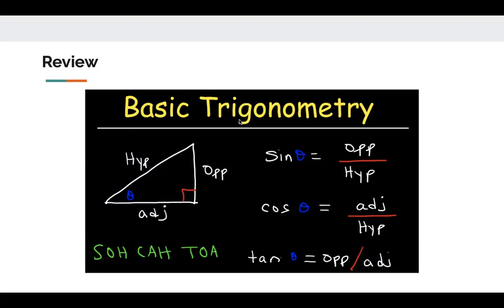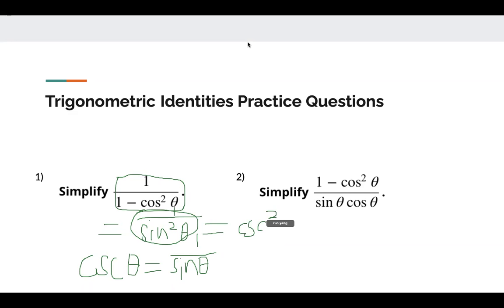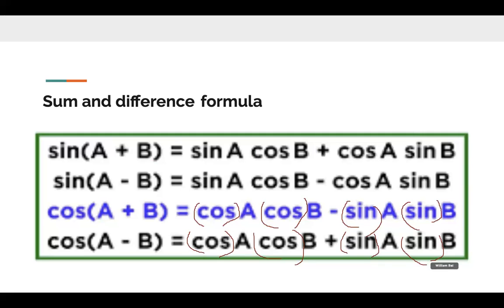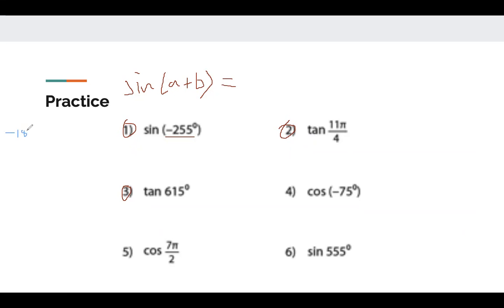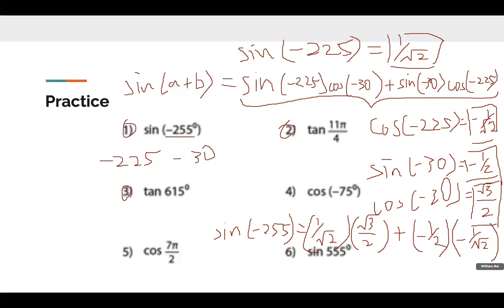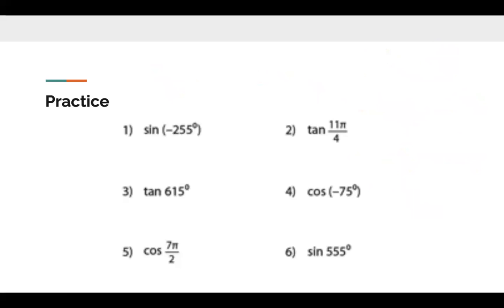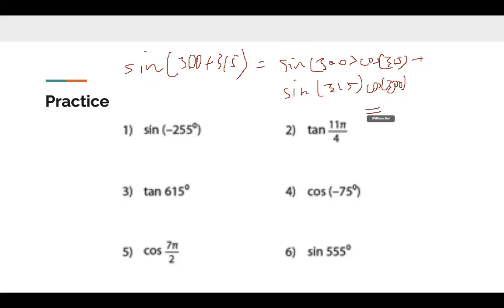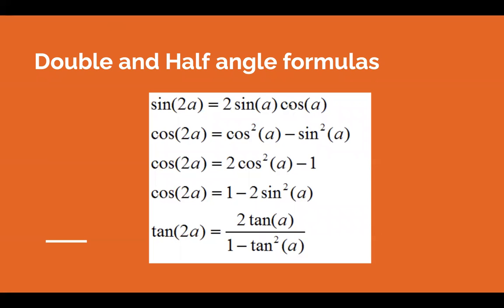Education for Nepal Math Class 9/17